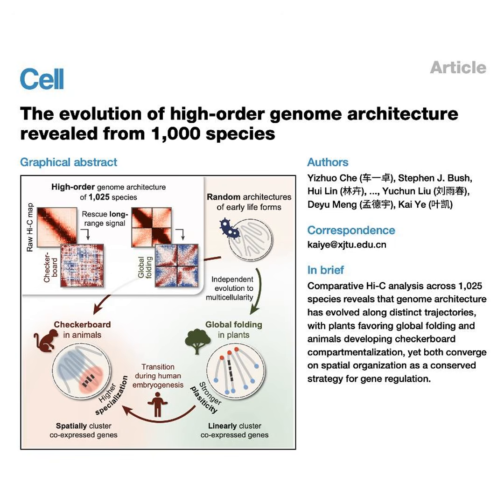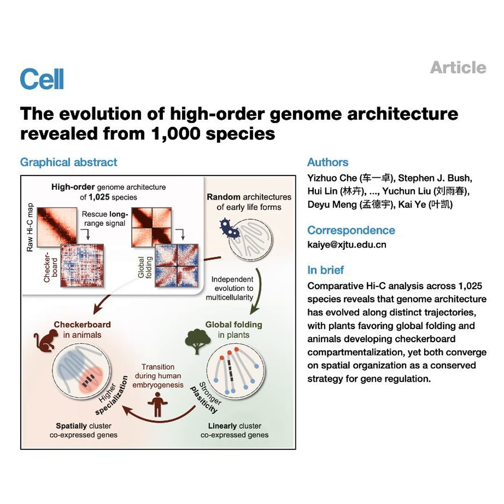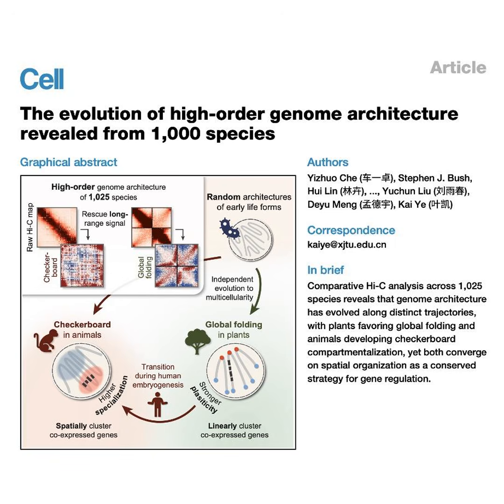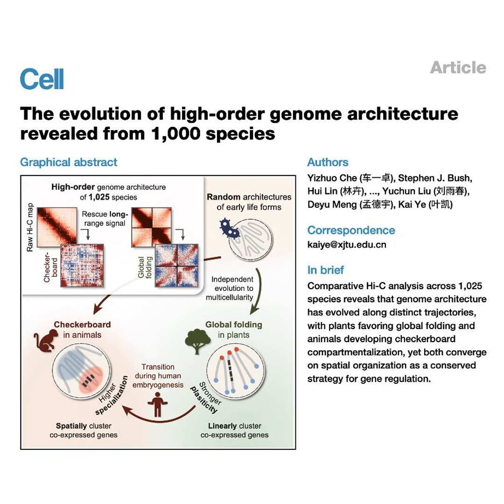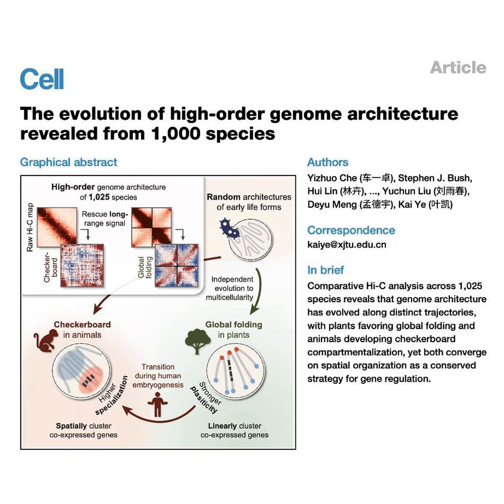1012-Evolution of Genome Architecture Across 1,025 Species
The article examines the evolution of three-dimensional genome organization by analyzing Hi-C data from over 1,000 diverse species. Researchers identified two primary higher-order architectures: "global folding," which dictates the spatial arrangement of whole chromosomes, and "checkerboard," which represents the compartmentalization of chromatin. The study reveals that animals developed more complex checkerboard structures as they increased in biological complexity, whereas plants favored global folding and the linear clustering of genes. These findings suggest that while different kingdoms followed divergent evolutionary trajectories, they both utilized spatial organization as a fundamental strategy for gene regulation. Ultimately, the research supports the biological principle that genomic structure determines function across the entire tree of life.

     Che Y, Bush S J, Lin H, et al. The evolution of high-order genome architecture revealed from 1,000 species[J]. Cell, 2026.